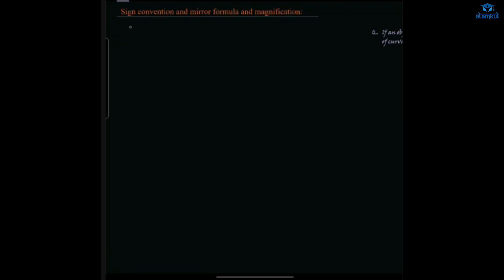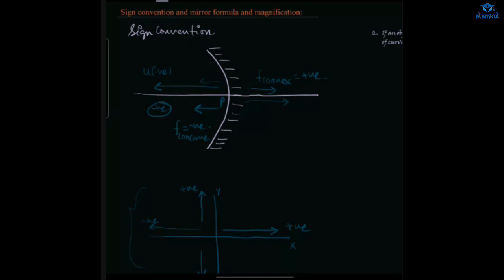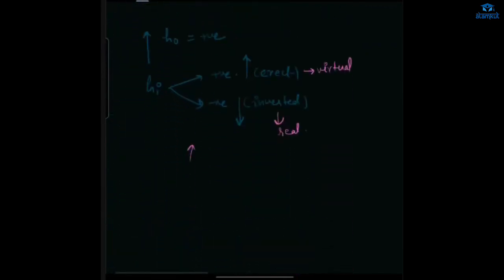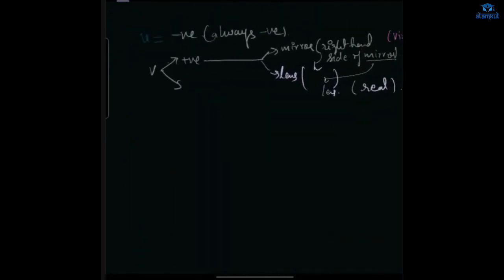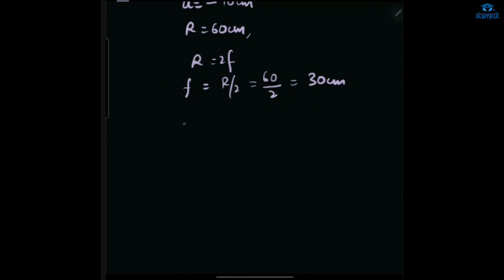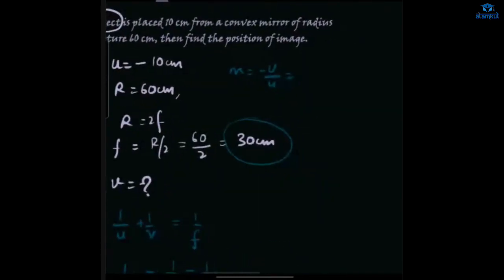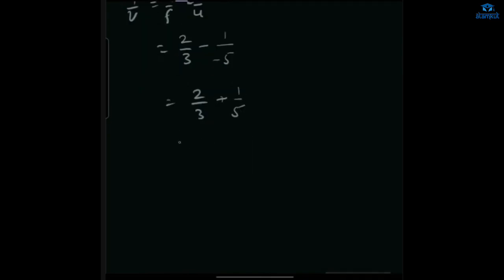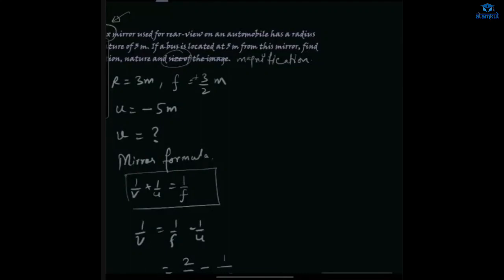Sign Convention And Mirror Formula Light Class 10 Physics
Sign Convention And Mirror Formula | Light